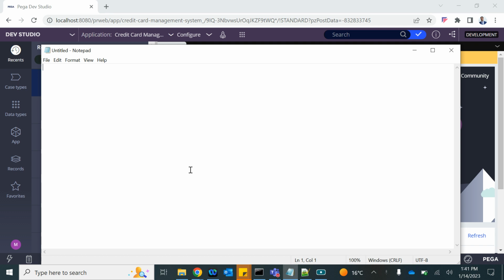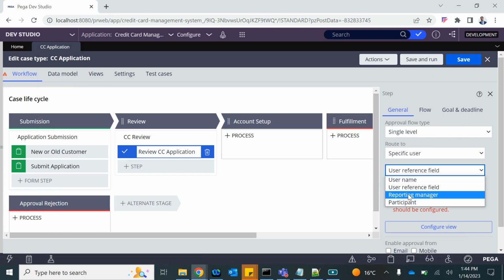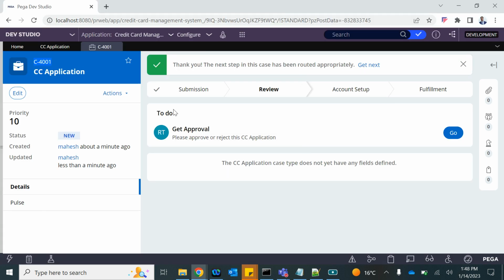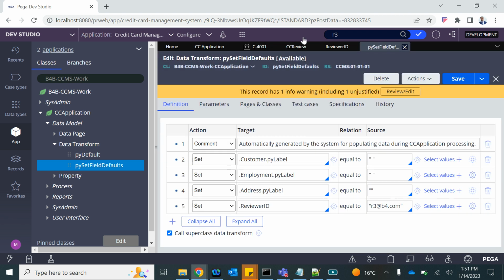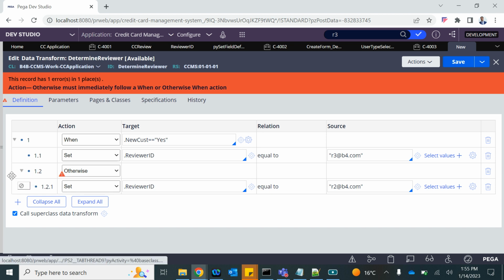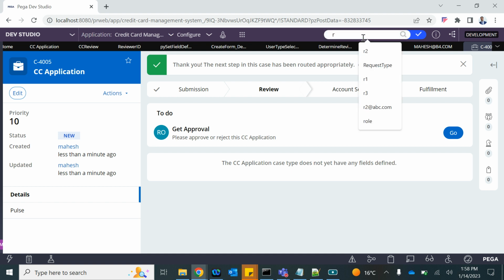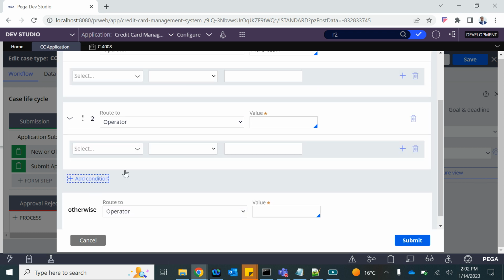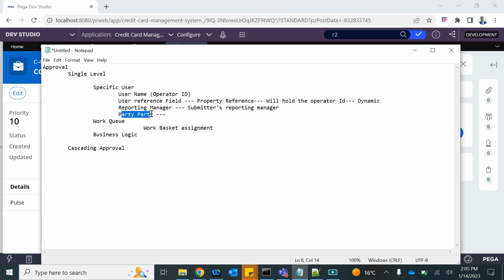Credit Card Application: Part 6: Single Level Approval Specific User, Work Queue and Business Logic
Single Level Approval Specific User, Work Queue and Business Logic